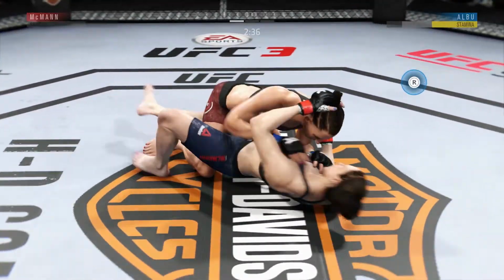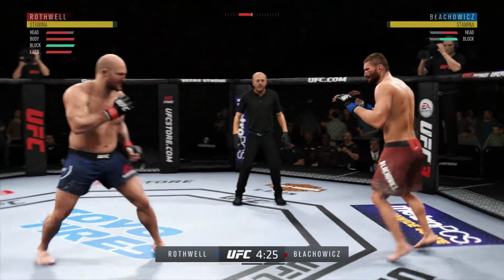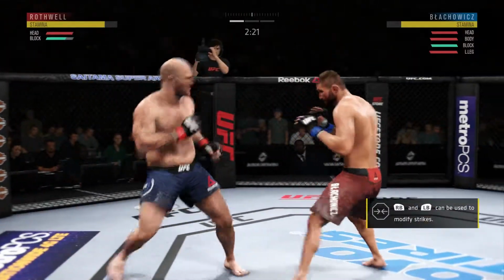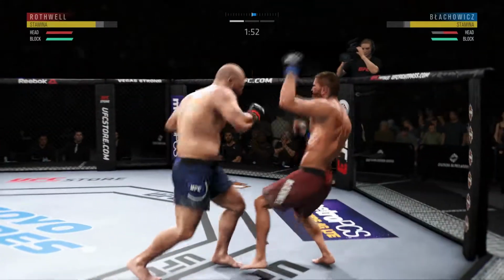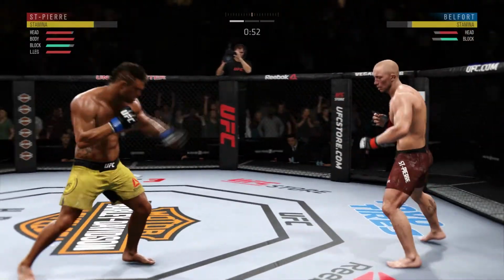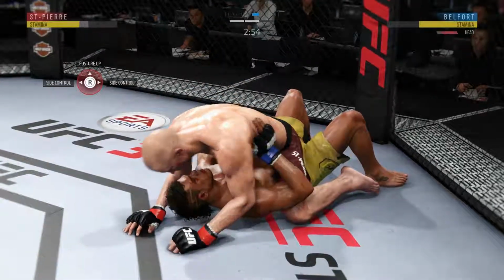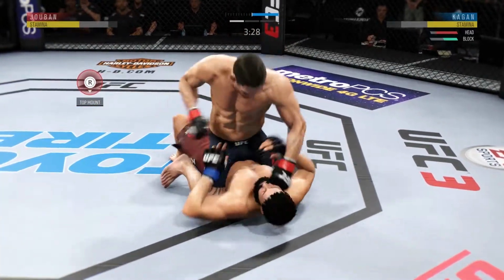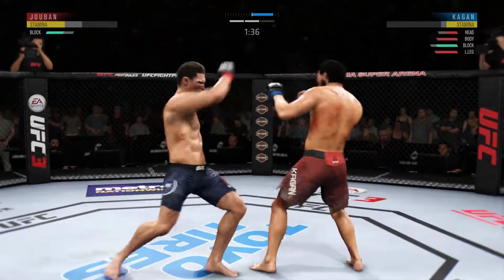EA Sports UFC 3 Review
Alex and Connor are here providing a full review for EA Sports UFC 3. They cover a range of topics from the new game modes to the new striking system.